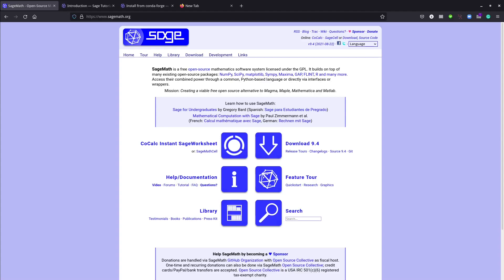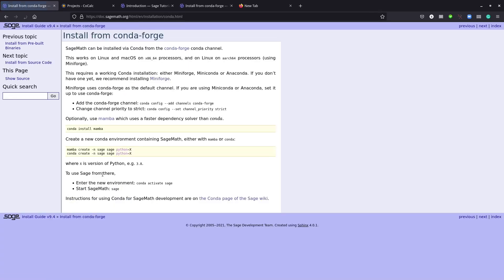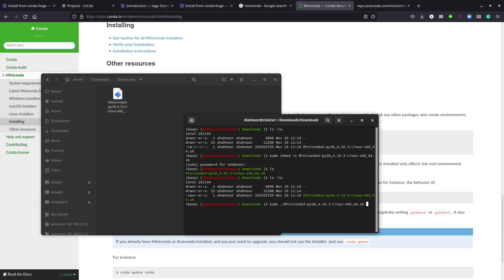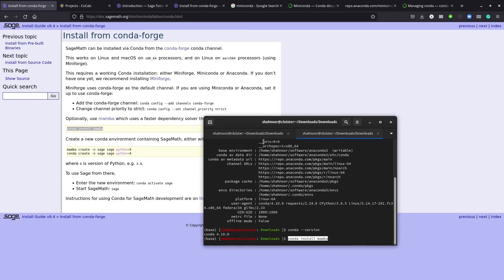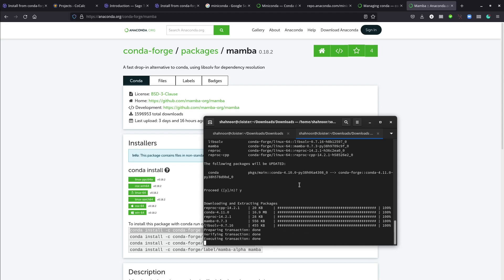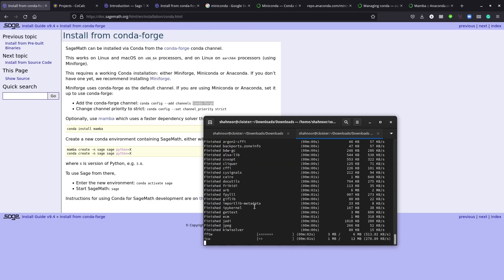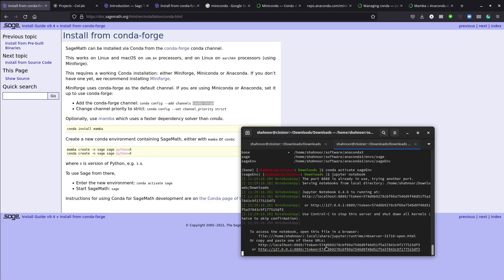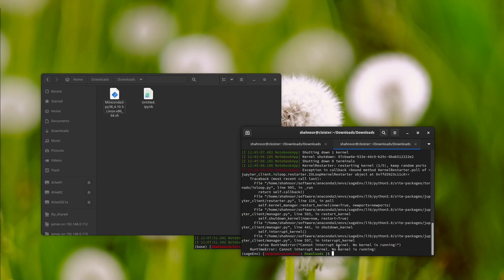V01 | conda installation | SageMath